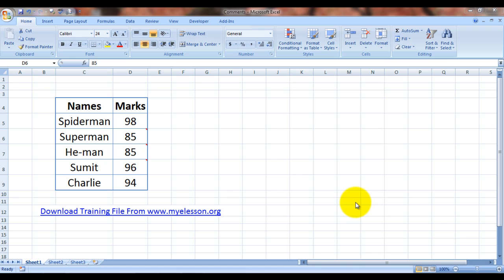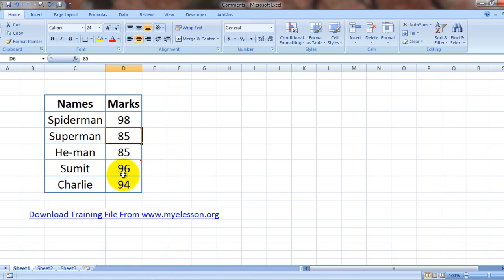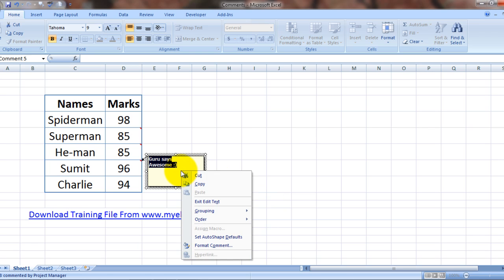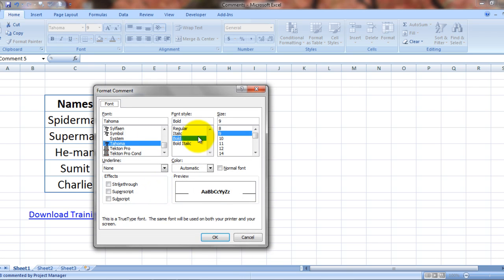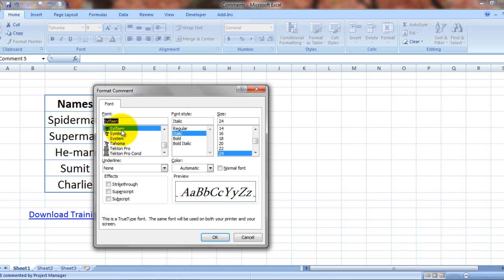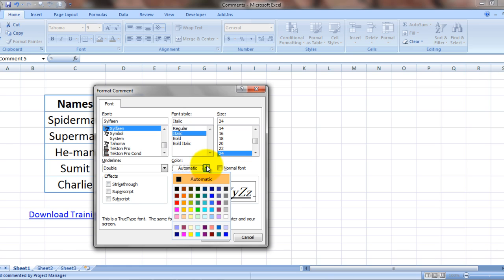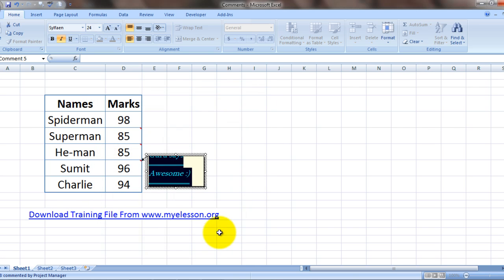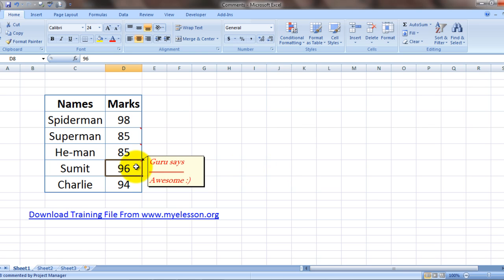MS Excel : Edit Comment In Excel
In this video Guru teaches how to edit comment in Excel, One can edit the font, color, size and other attributes of comment , the keyboard shortcut to Edit comments in Excel is Right Mouse click +EE